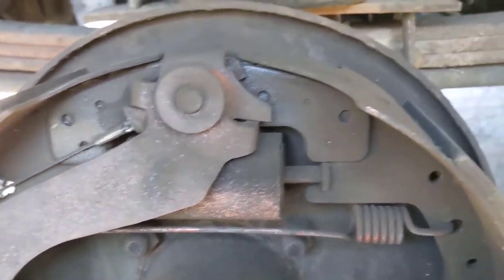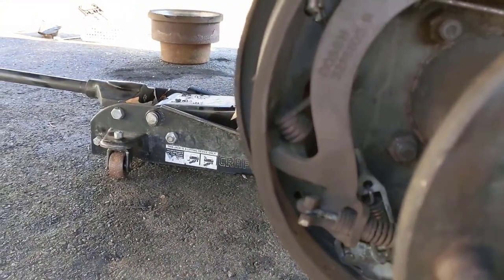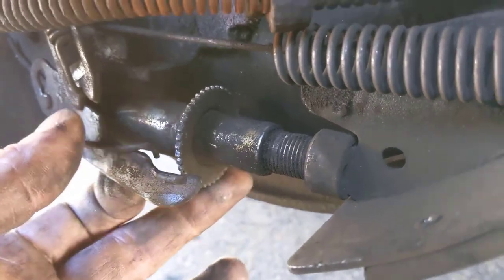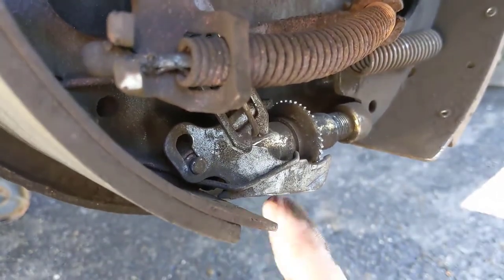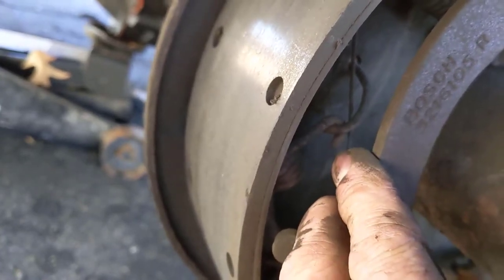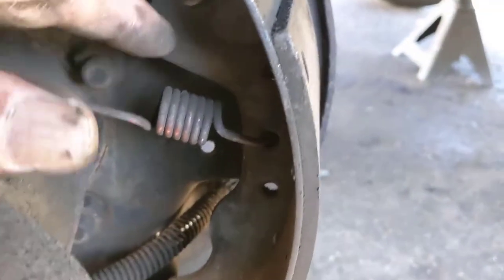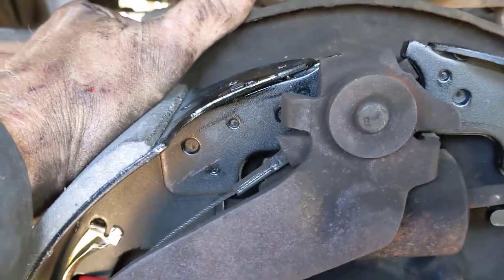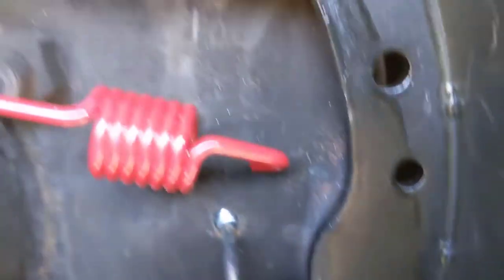How to replace the rear brake shoes on a Dodge Ram step by step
In this video, we will be replacing the rear brake shoes on a Dodge Ram. This is on a Dodge Ram 3500 but the Ram 2500 and the Ram 3500 used the same brake shoes for this year range. It is not a hard job replacing the brake shoes on a Dodge Ram, any DIY person could do watch the video on Dodge brake shoe replacement and save some money.

Also, see how to replace the brake caliper on a Dodge Ram